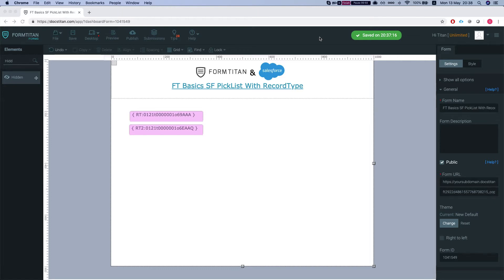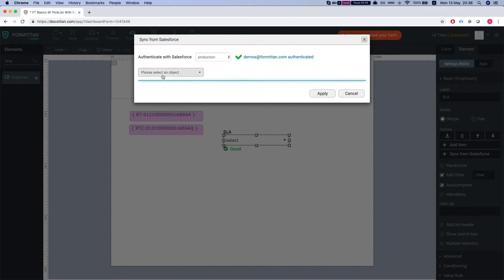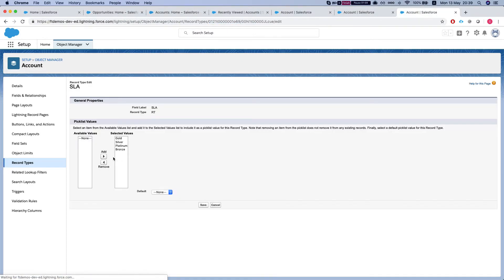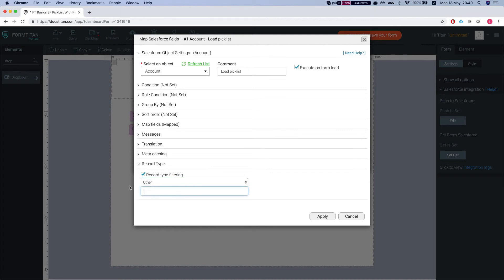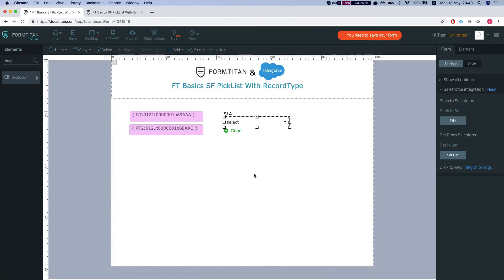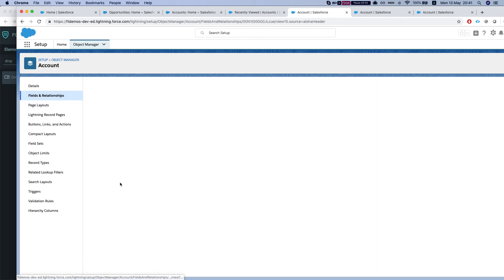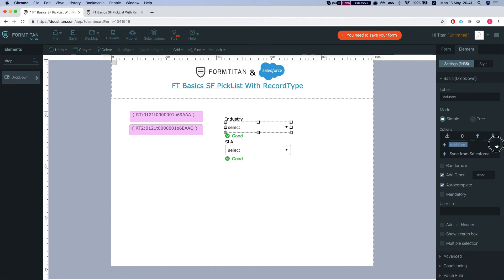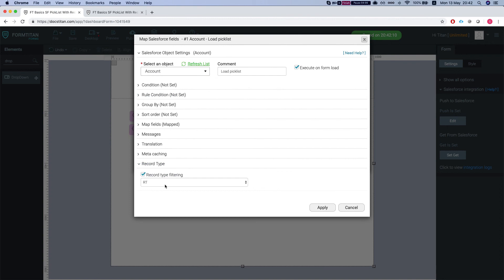Load a Picklist from Salesforce with Record type filter.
The record type in Salesforce allows you to choose which values will show on your object picklists.
In this demo we will show you how to get a Picklist from Salesforce based on on its record type.